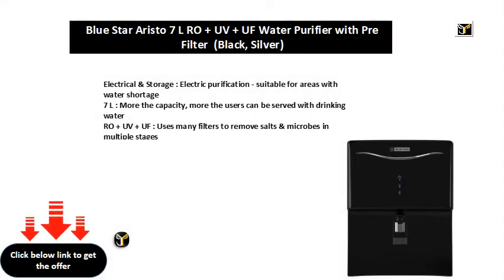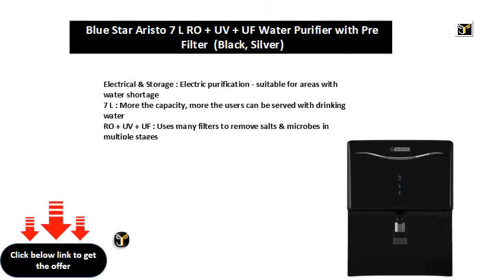Blue Star Aristo 7 L RO + UV + UF Water Purifier with Pre Filter Black, Silver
7 L : More the capacity, more the users can be served with drinking water
RO + UV + UF : Uses many filters to remove salts & microbes in multiple stages